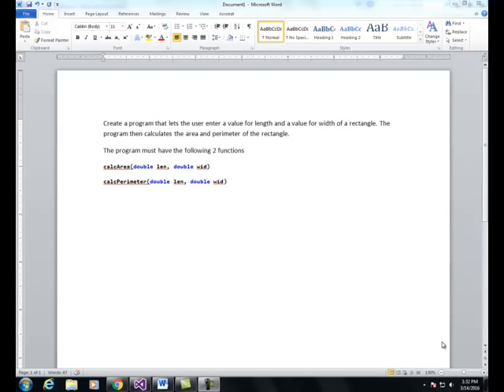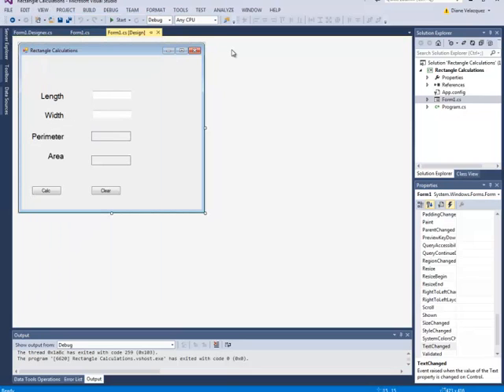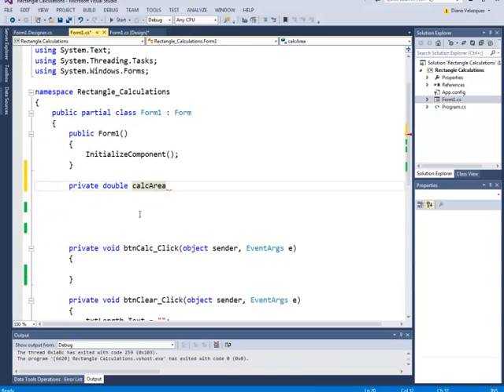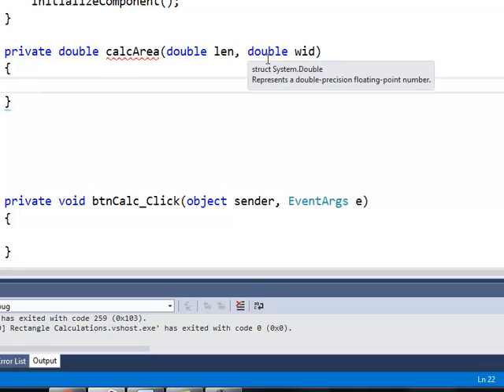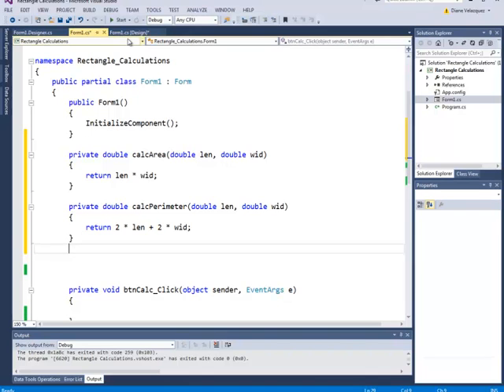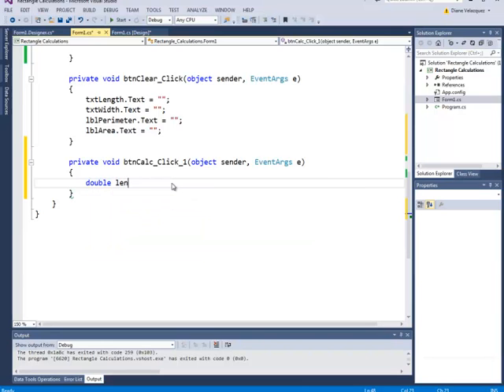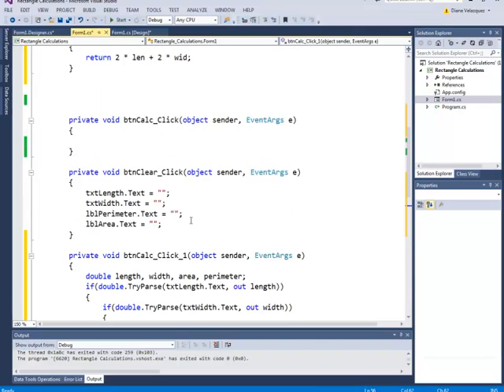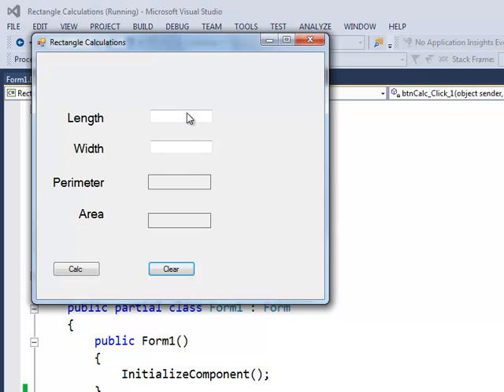Rectangle Calculations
C# program using methods to calculate area and perimeter of a rectangle.